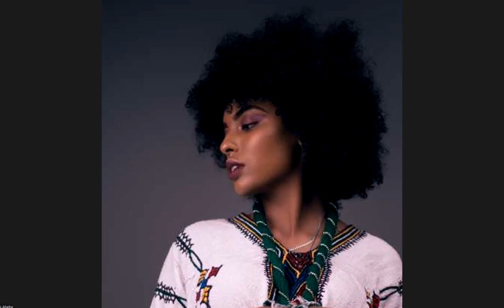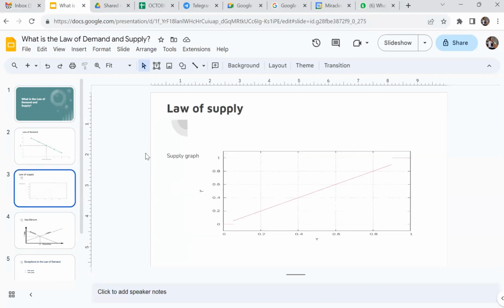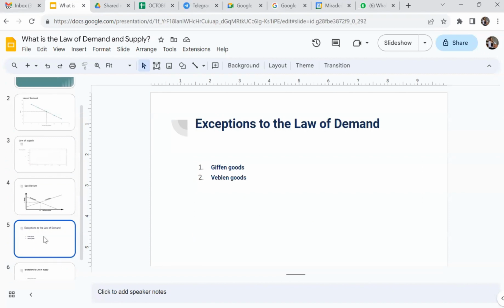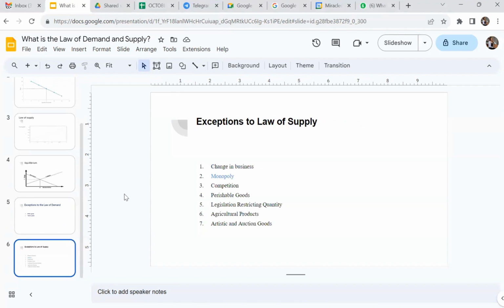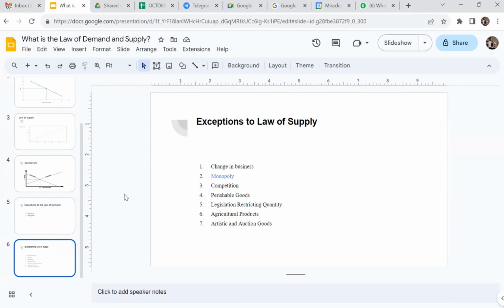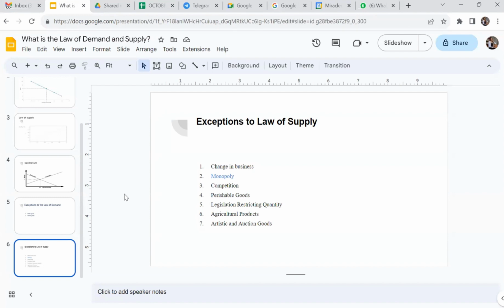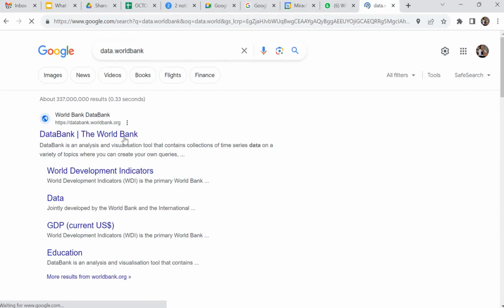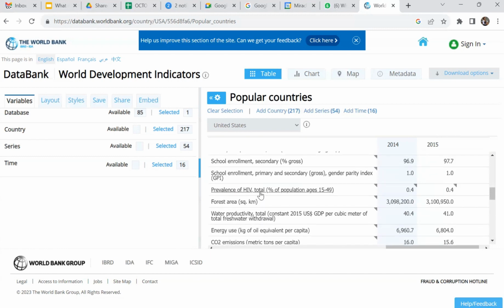Demystifying Demand and Supply📊 - A Comprehensive Guide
Welcome to our educational video where we unravel the mysteries of demand and supply! 📊💡

In this episode, we dive deep into the heart of economics, breaking down the core concepts of demand and supply. Discover how these twin forces influence prices, shape consumer choices, and drive the global economy.

🤔 What is demand? 💰 What is supply? 📈 How do they interact? Join us to find out!

🔑 Understanding these principles is essential, whether you're a student, business owner, or just eager to learn about how the world works. We'll make it easy to grasp!

Don't miss out on this opportunity to gain insight into the forces that shape our daily lives. 🌍📚